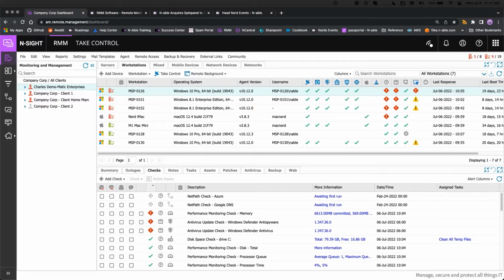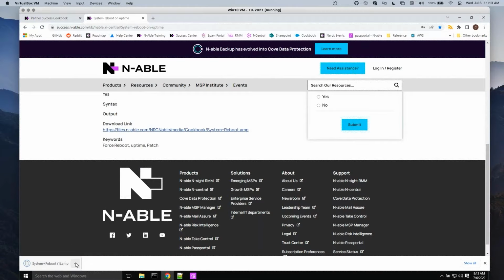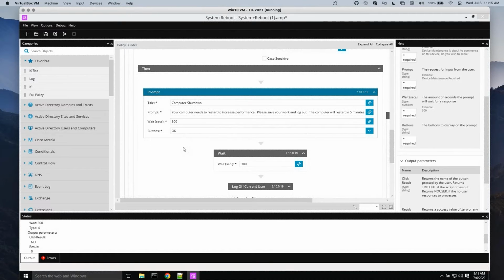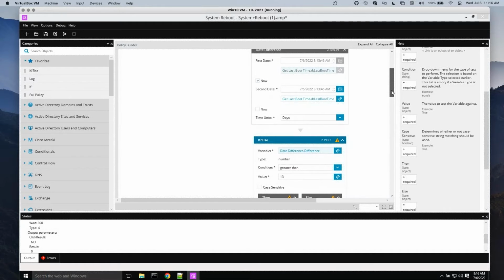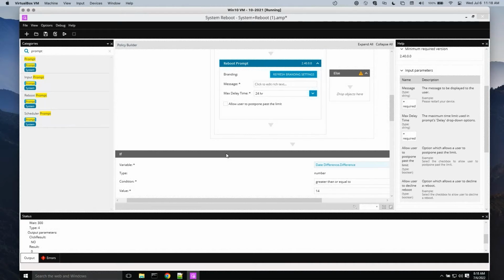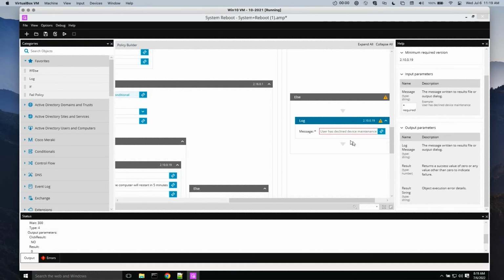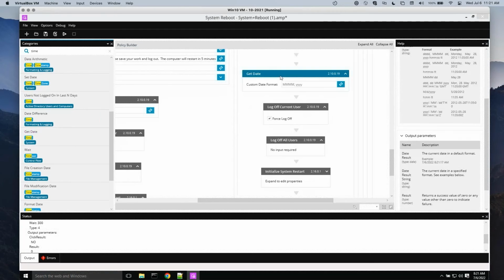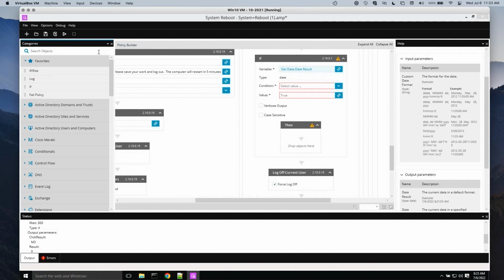N-sight RMM Q&A: How can I notify users ahead of time, to reboot their workstations every 14 days?